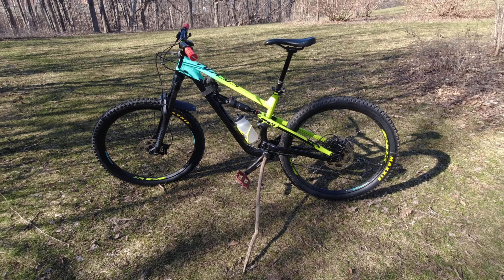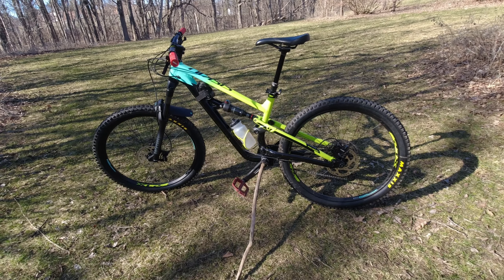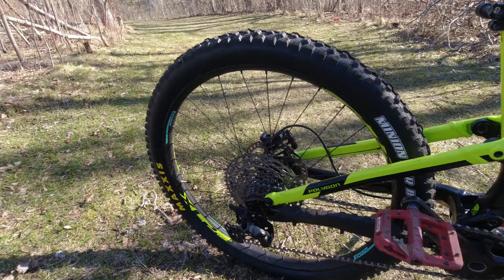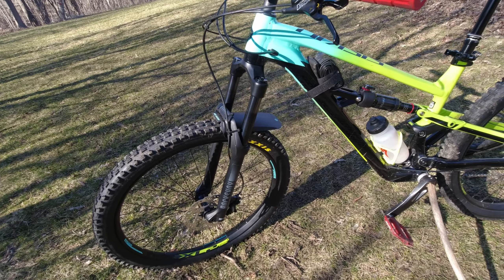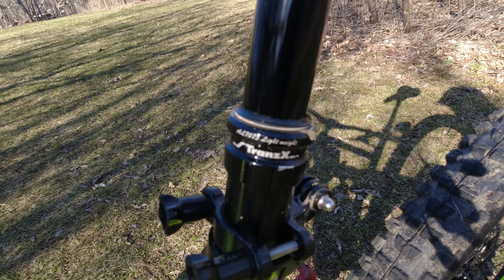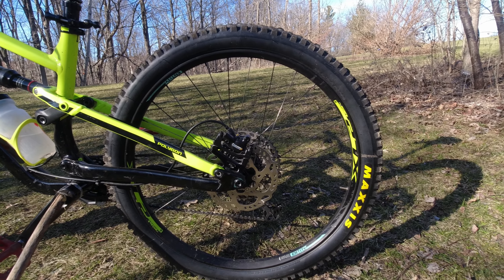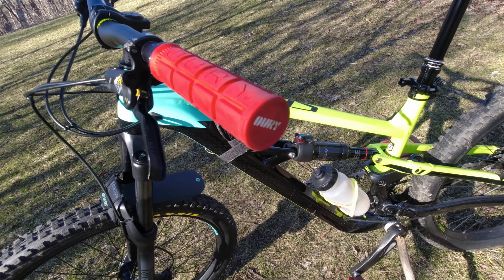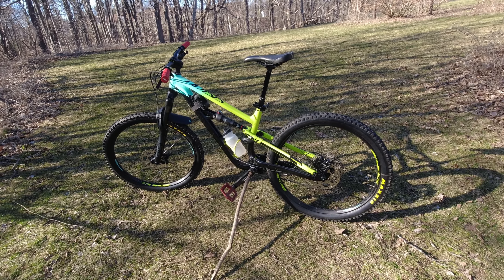Polygon Siskiu T7 mountain bike review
Polygon Siskiu T7 2021 mountain bike review. Bought from bikesonline in July 2021. Did some upgrades and some issues that I had to fix.